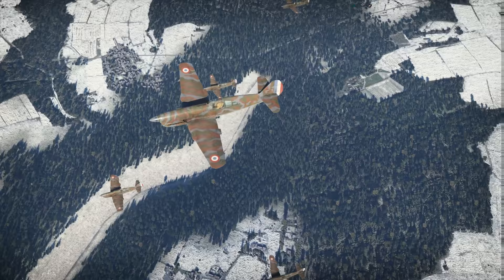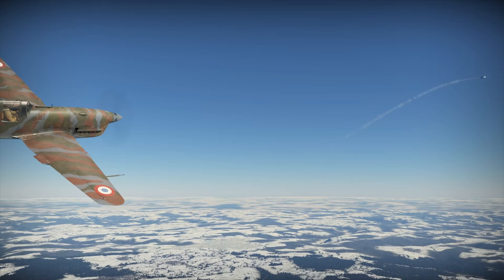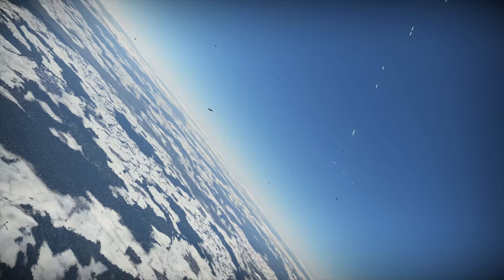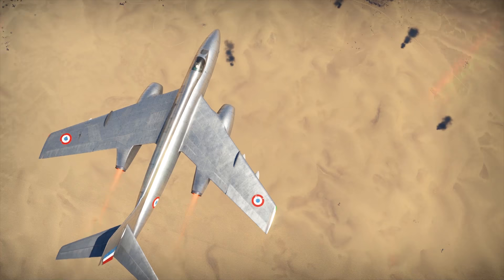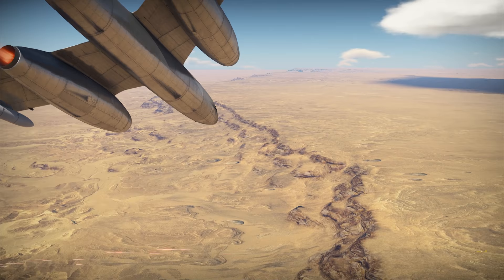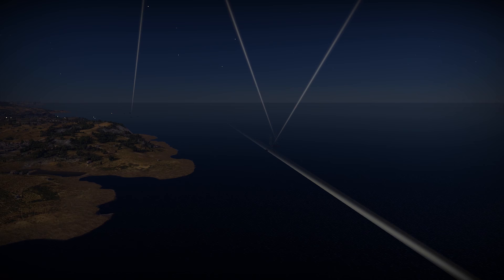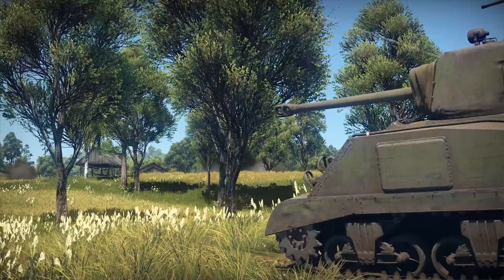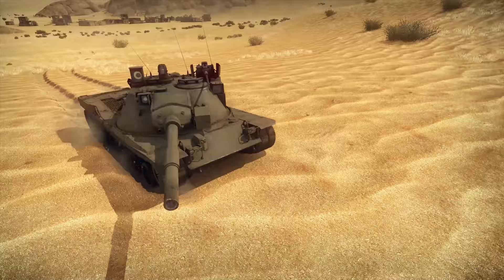War Thunder: The Shooting Range | Episode 69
In this episode:

• We look a little bit closer at the french tech tree;
• The amazing Vautour and the french national pride!

But first, let’s start with:
• How to fly the D.371!